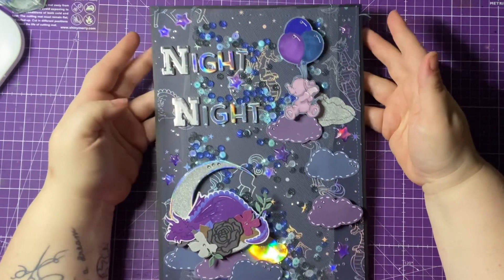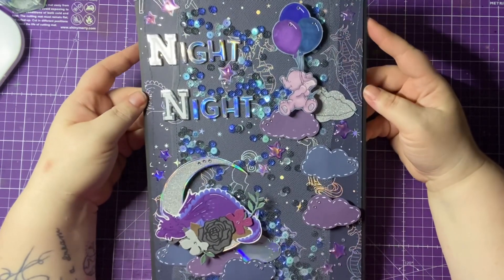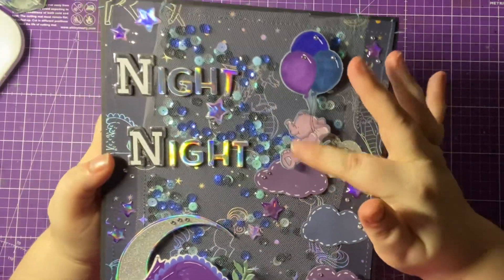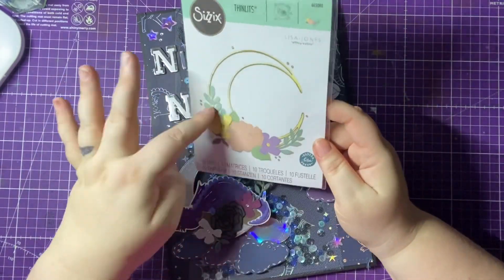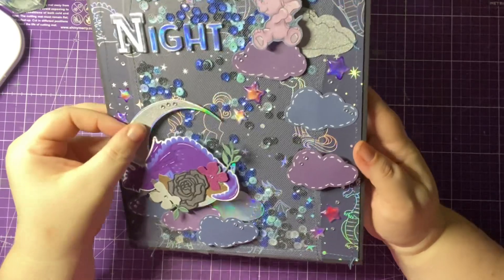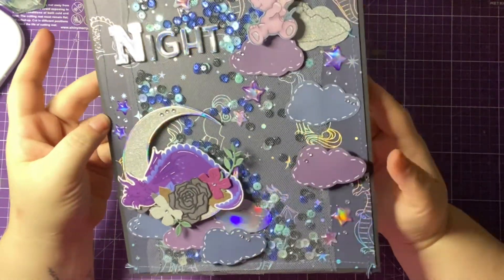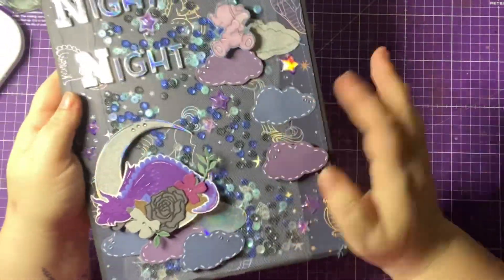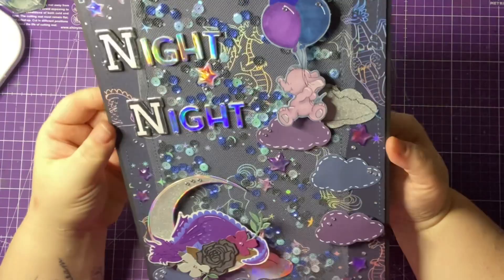pbcalphabet N for Night🌜craftproject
Thank you to Hilary @pinkbubblecards for hosting, please go over to her channel to take part in this challenge. 🌺